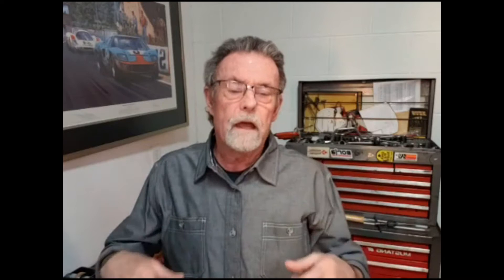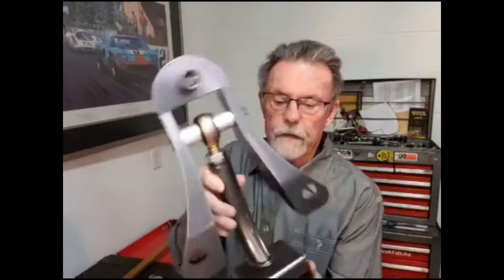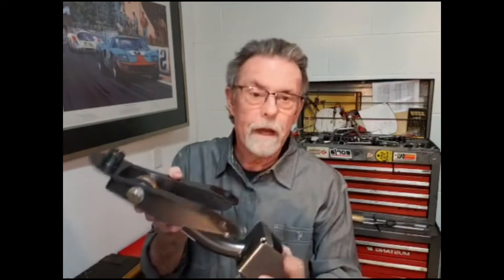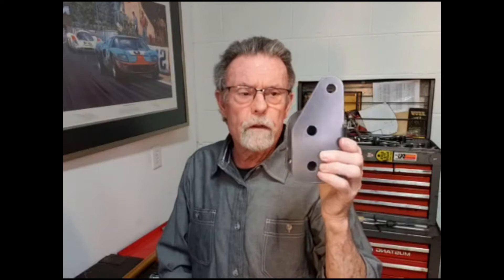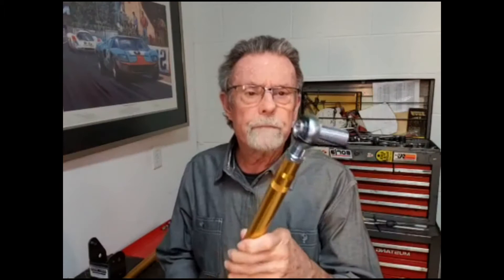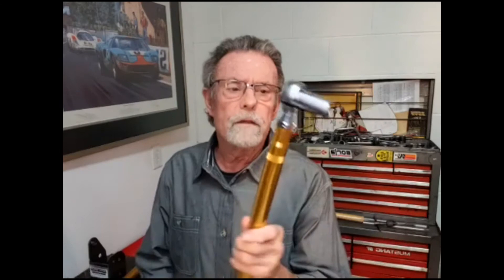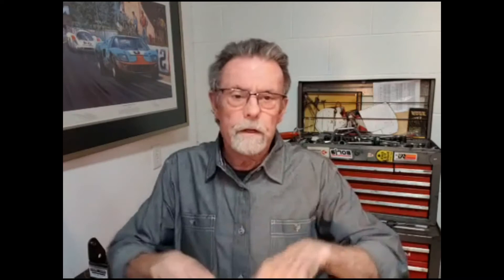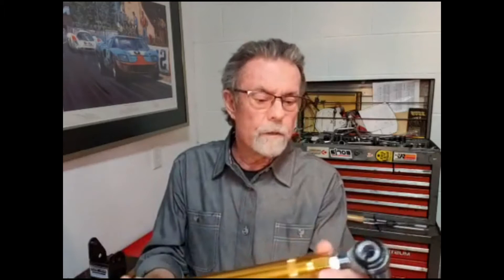Kenny Brown S197 Mustang Rear Grip Kit Overview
In this video, Kenny goes through his complete AGS 4.0 Rear Grip Kit and gives you all the inside details on how it works. This rear suspension is arguably the most cost-effective and best performing on the market for S197 Mustangs. Works on all 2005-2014 Mustangs, Shelby GT500, Roush, and Boss 302.